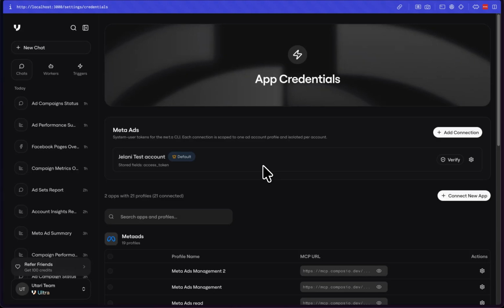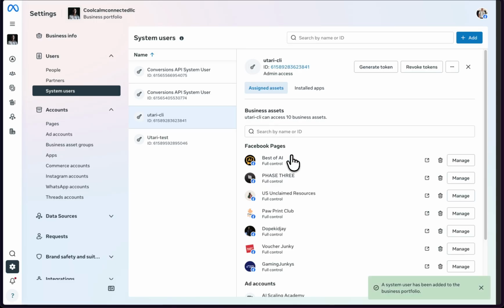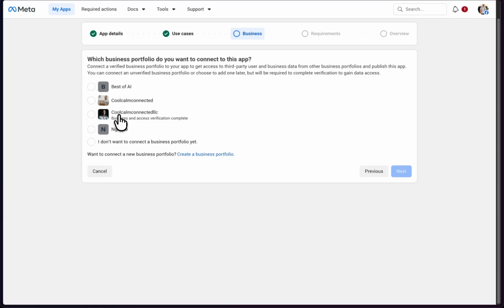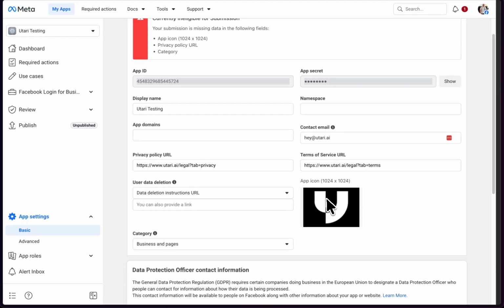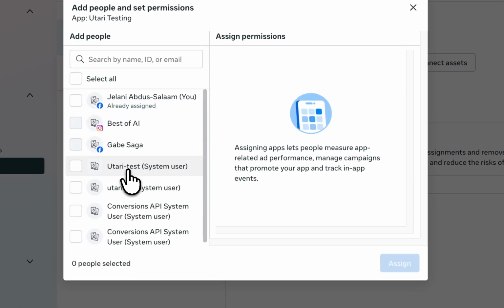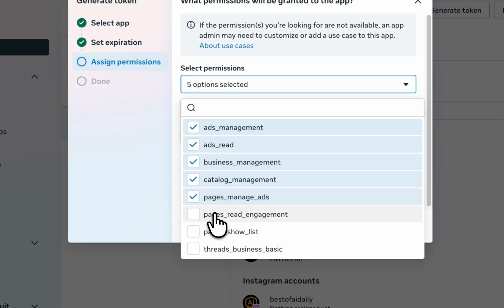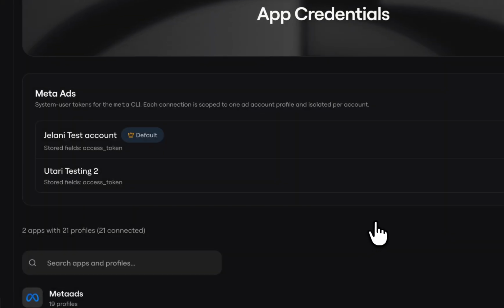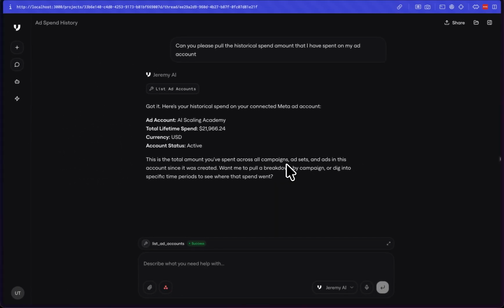Utari - Meta CLI Setup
This video shows how to connect your Meta Ads account to Utari. We walk you through the integrations section to add a new connection, which involves naming it and getting an "api token". This "api integration" is essential for "facebook marketing" and helps streamline your "online marketing" efforts. This is a crucial step for effective "digital marketing" management.